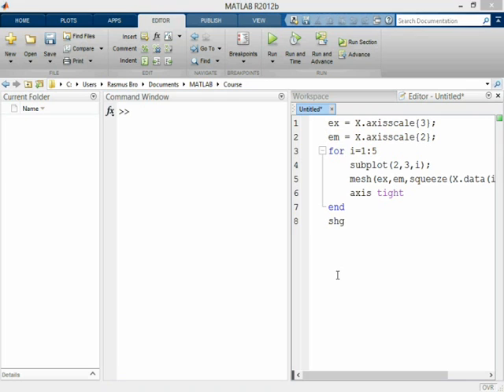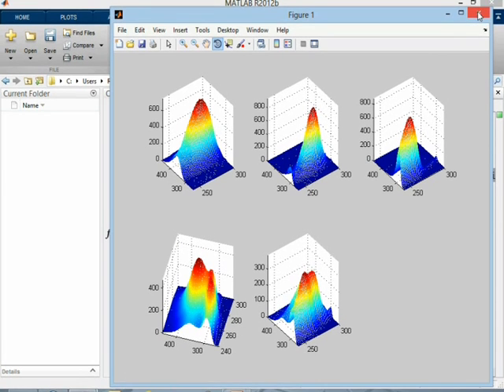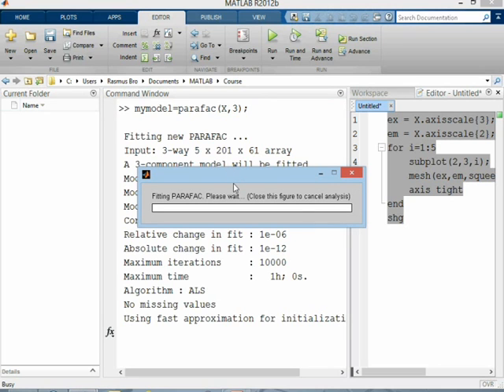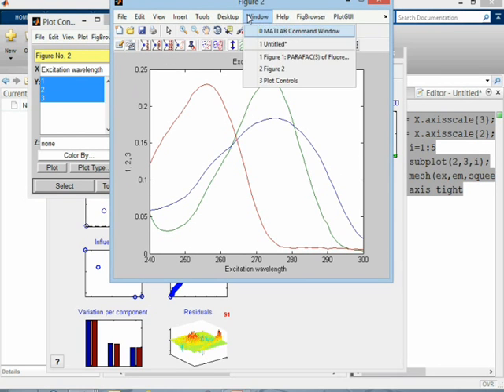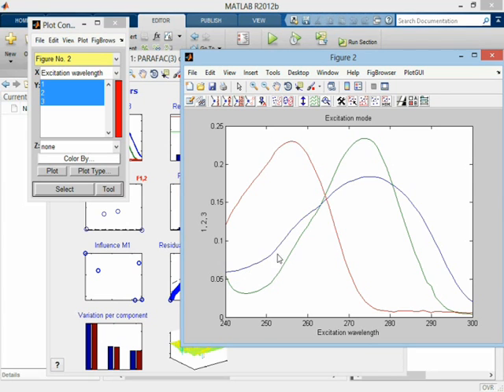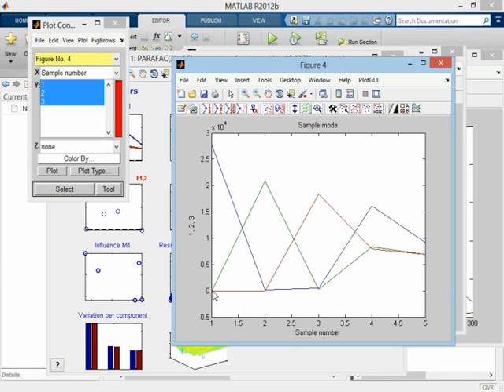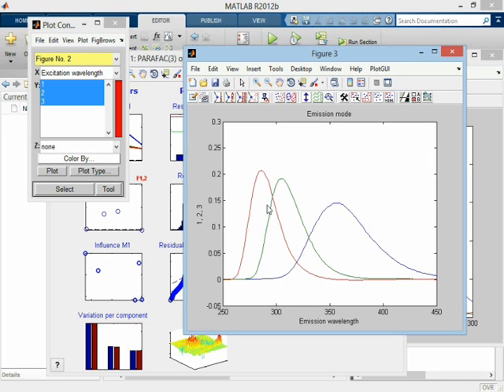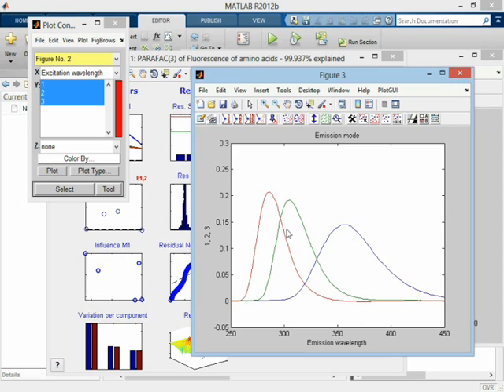Multi-way analysis. Part 21b. The PARAFAC model. MATLAB version